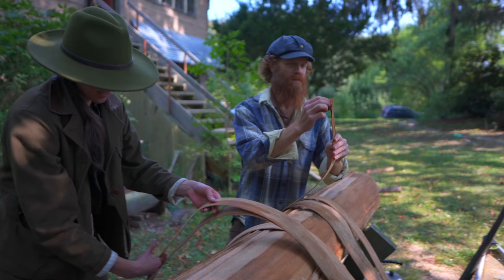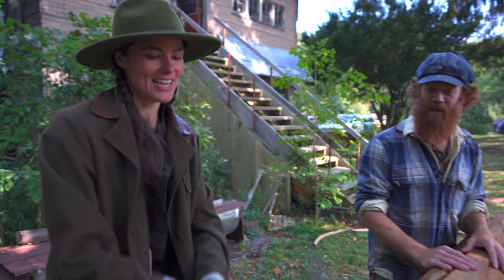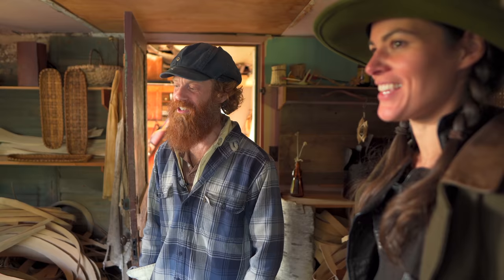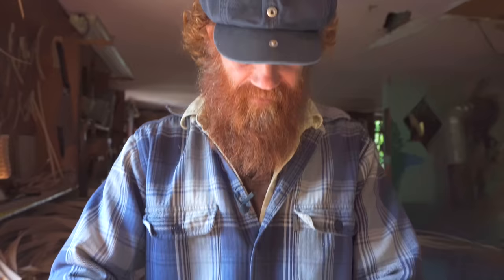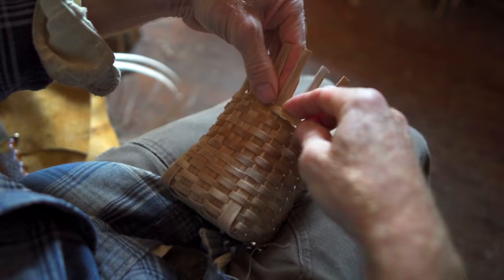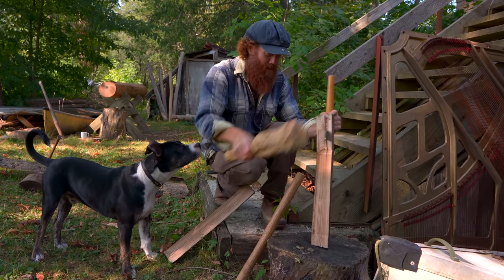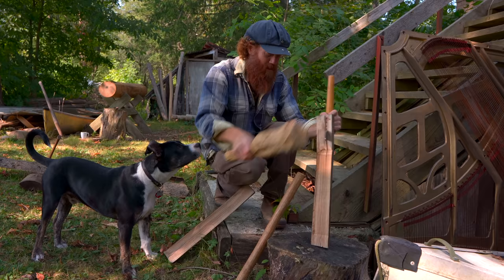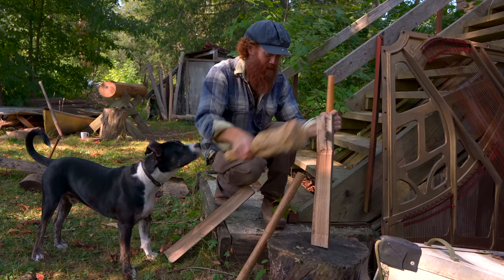Make a BASKET from ASH WOOD — Ep. 022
I've always had a love for baskets, but have a newfound appreciation for them after meeting Jamin Uticone, who is one of the talented basket weavers in the Finger Lakes region. Jamin has helped carry on a long-held tradition of basket weaving by the native peoples of the area and is now a keeper or the ash's history, particularly after almost all of our ash trees are being decimated by the emerald ash borer.

To find out more about the history of basket weaving in native culture, find an interesting article with pictures

OTHER CHANNEL
➨ Plant One On Me: